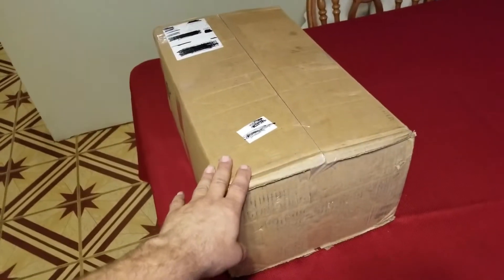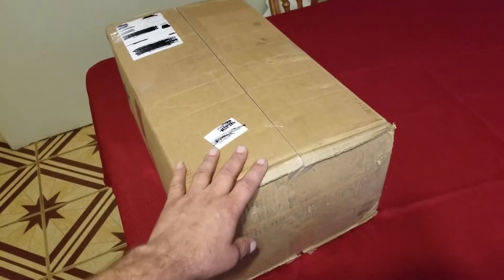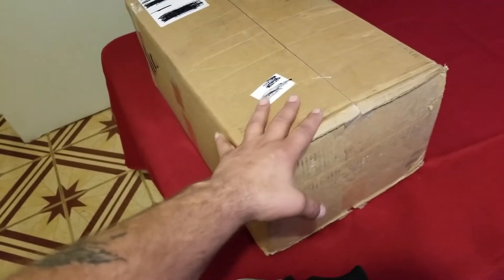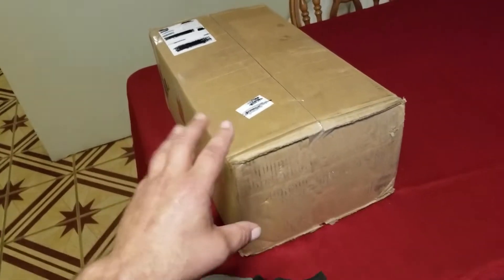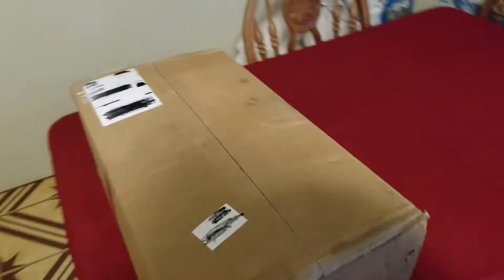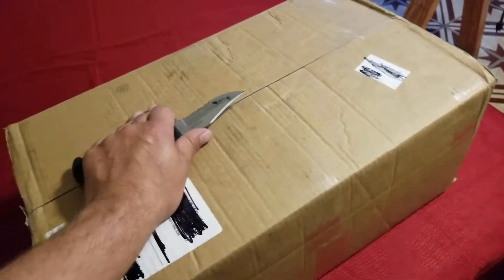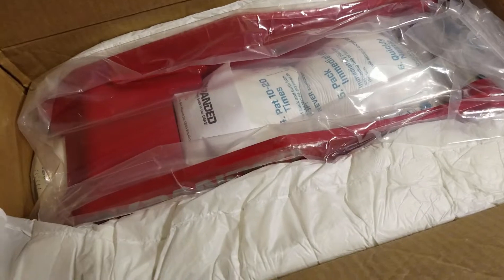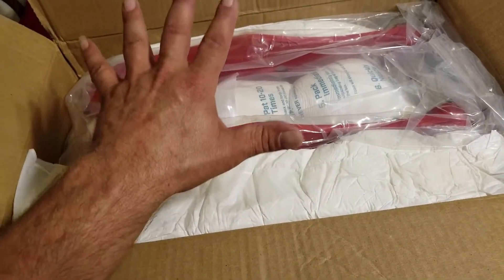#54 Unboxing BXpanded New Factory Fit Thumb For Massey Ferguson Sub Compact Tractor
The unboxing of BXpanded's new factory fit thumb for the Massey Ferguson sub compact tractor.  You will really like the look and quality of this new thumb